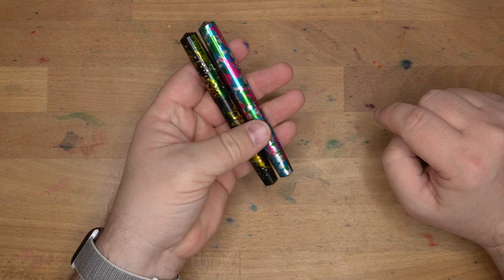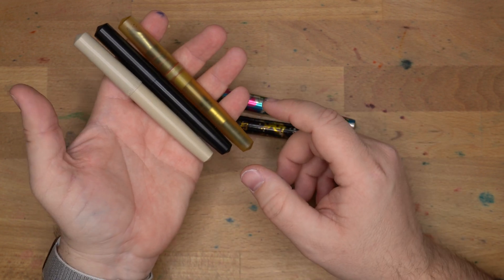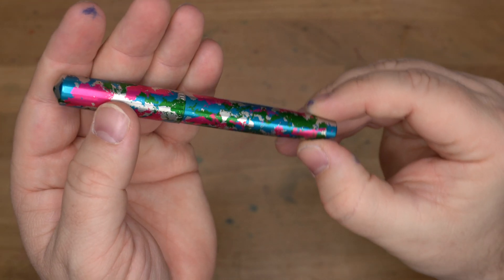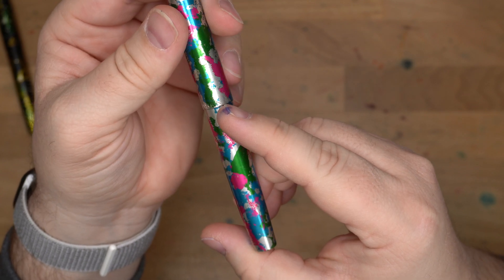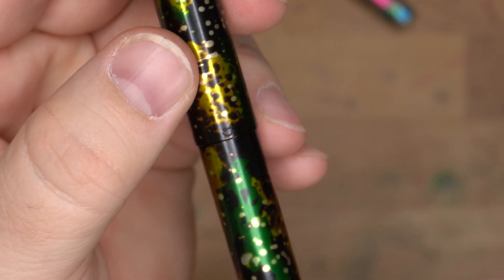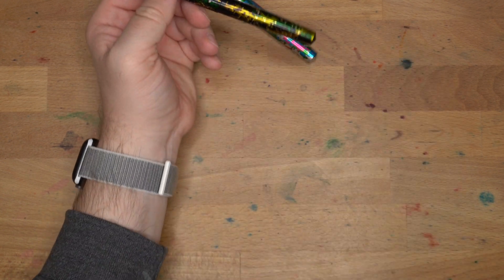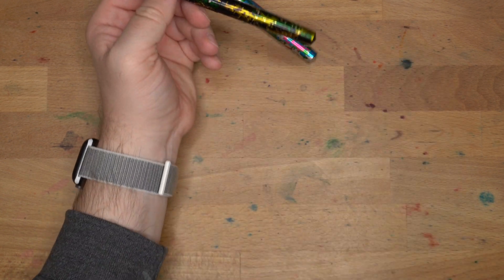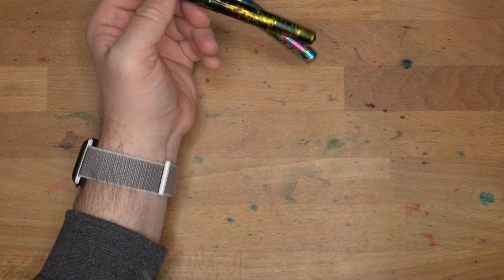SchonDSGN's New Full-Sized Fountain Pen!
Y'all know I love Schon DSGN pens, and this new one is no exception. Built on the same specs as the Engineered Plastics pens, these aluminum pens are anodized in the same style as the smaller Schon pens and the larger real estate makes them look even cooler. Check it out!

The soft-launch is Tuesday 1/25 at 12 noon Eastern Time.

** This review is half-and-half. We bought one pen, and one was given to me for review. I try not to let that sort of thing color my reviews. What you see is what I got. **